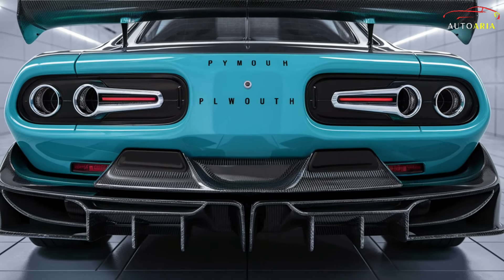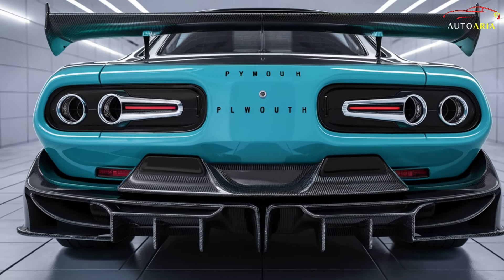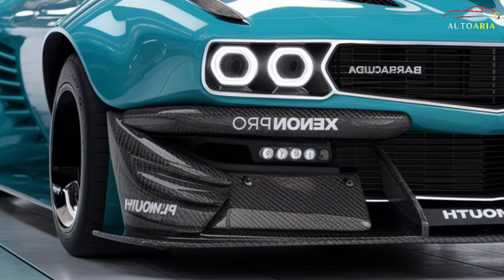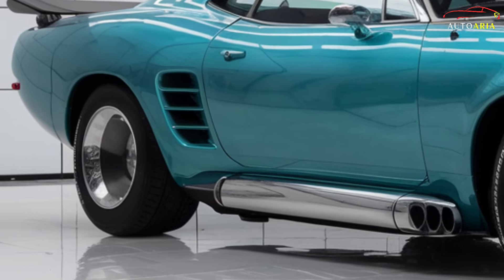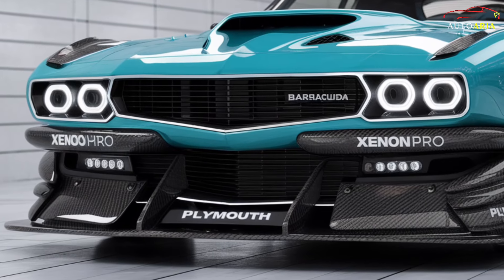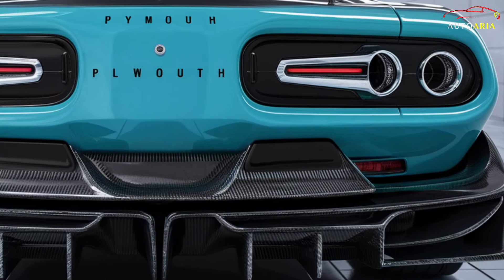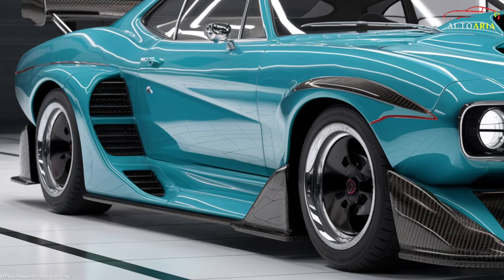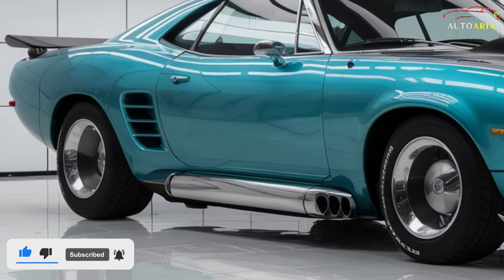2025 Plymouth Barracuda: Modern Technology with Retro Design!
The 2025 Plymouth Barracuda makes a bold statement with its audacious design, paying homage to its iconic predecessors while embracing modern aesthetics. At the front, a wide, aggressive grille, adorned with chrome accents, commands attention. The piercing LED headlights, coupled with sleek daytime running lights, create a menacing look that is sure to turn heads. The sculpted hood, with its prominent air intakes, hints at the powerhouse beneath. From the side, the car's muscular lines and 20-inch alloy wheels exude strength and elegance. The rear features a distinctive spoiler, quad exhaust tips, and striking C-shaped LED taillights, merging the Barracuda's classic heritage with contemporary flair.
Step inside the 2025 Barracuda, and you'll be greeted by an interior that blends luxury with advanced technology. The leather seats, featuring intricate stitching and ergonomic design, ensure maximum comfort. The dashboard boasts a large, intuitive touchscreen infotainment system, offering seamless access to entertainment, navigation, and connectivity features. The cabin is crafted from high-quality materials, exuding an air of sophistication and refinement. Ambient lighting, advanced sound insulation, and a premium audio system transform every drive into a first-class experience. The customizable digital instrument cluster provides real-time information, ensuring you stay in control and informed.
The heart of the 2025 Plymouth Barracuda is its formidable 6.4-liter HEMI V8 engine, delivering an astonishing 485 horsepower and 475 lb-ft of torque. This powerhouse is mated to an 8-speed automatic transmission, ensuring lightning-fast gear changes and exhilarating acceleration. The rear-wheel-drive configuration and advanced suspension system offer precision handling and a thrilling driving experience.
In addition to raw power, the Barracuda incorporates state-of-the-art engine technologies for improved fuel efficiency and reduced emissions. This perfect blend of performance and sustainability makes the Barracuda a true masterpiece.
Price and Release Date
The 2025 Plymouth Barracuda starts at an enticing $50,000, offering exceptional value for its class-leading features and performance. Various trim levels and customization options allow you to tailor the car to your exact preferences. Pre-orders begin in early 2024, with the official release set for summer 2025.